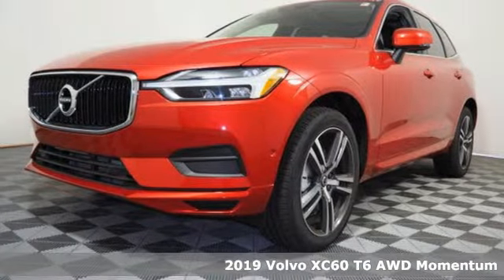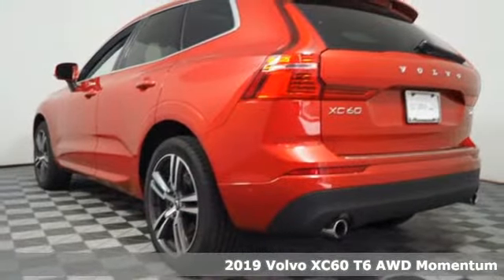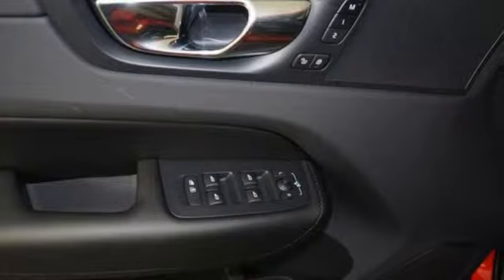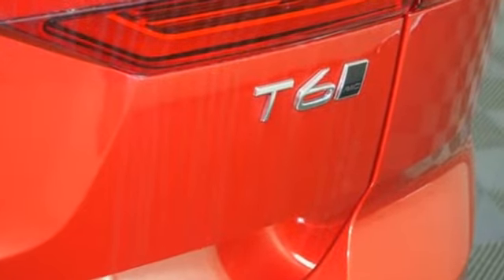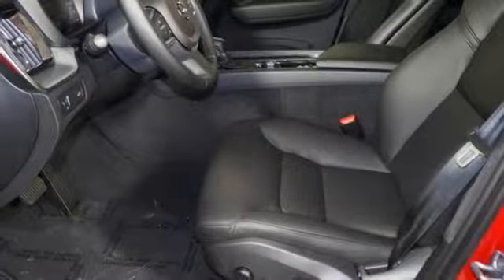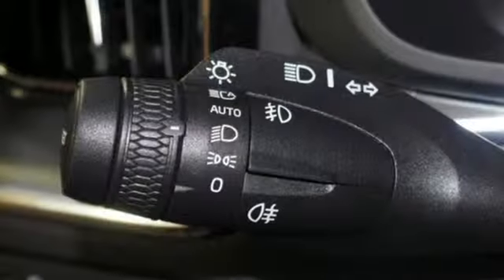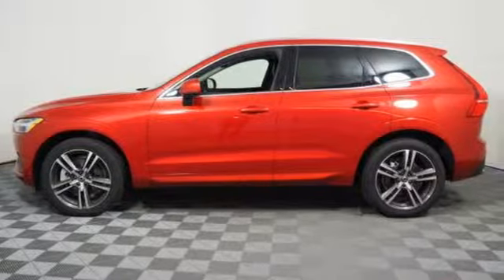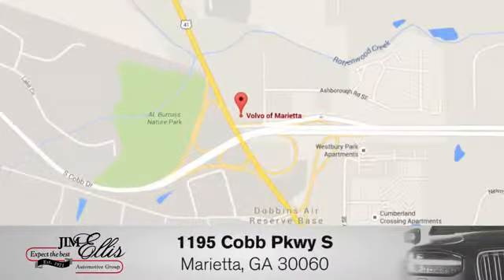New 2019 Volvo XC60 Marietta, GA Atlanta, GA TV5742 - SOLD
Year: 2019
Make: Volvo
Model: XC60
Trim: T6 Momentum
Engine: I4
Transmission: Automatic with Geartronic
Color: Red
Interior: Charcoal
Stock #: TV5742
VIN: LYVA22RK1KB191710
2019 Volvo XC60 T6 Momentum

Address:
1195 Cobb Parkway S